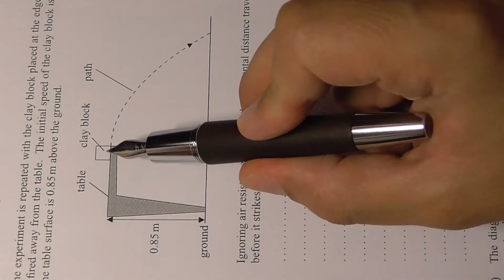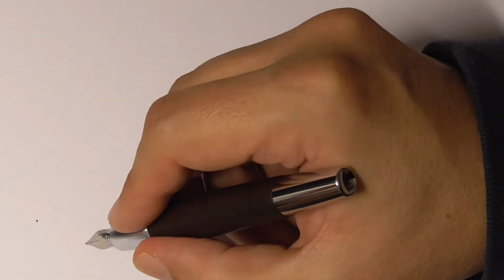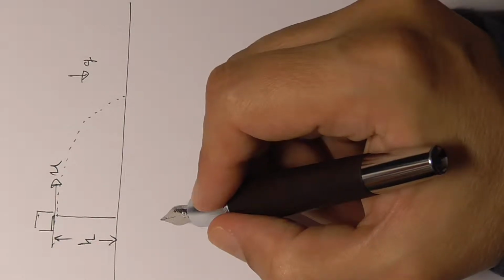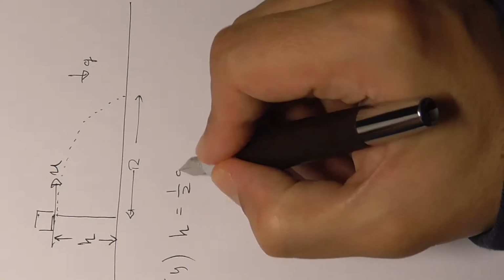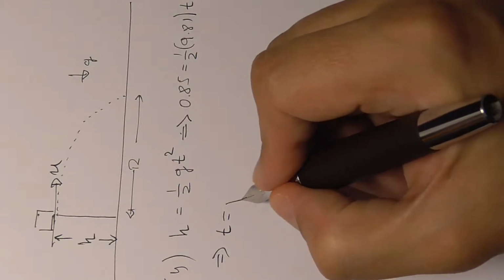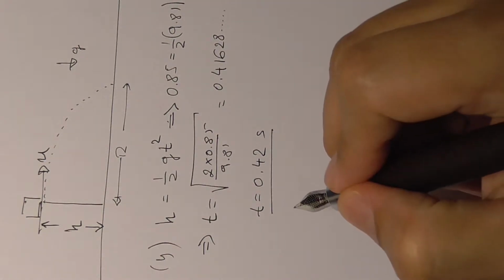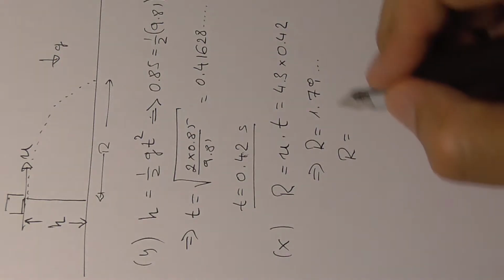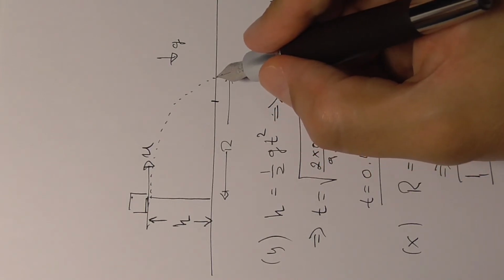projectile motion N10/4/PHYSI/HP2/ENG/TZ0/XX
projectile problem solved with faber castell e-motion fountain pen